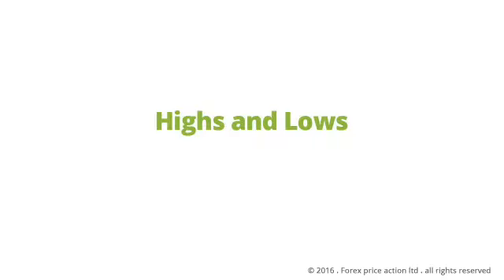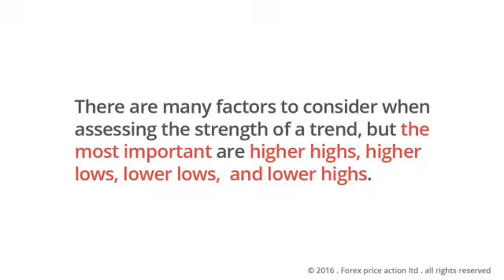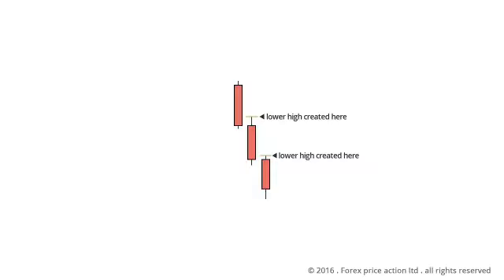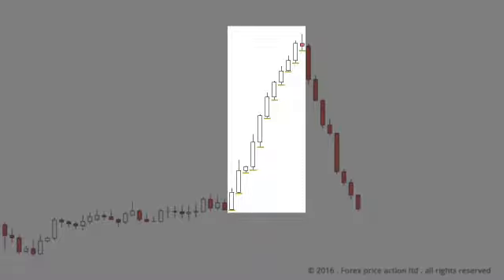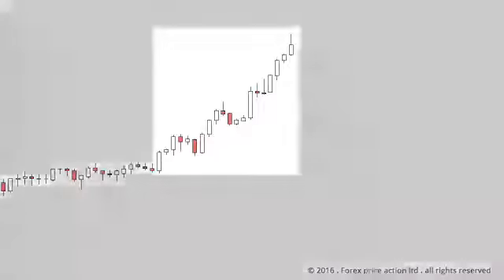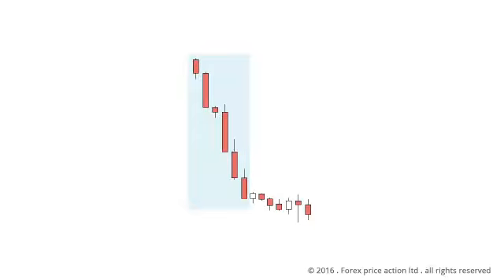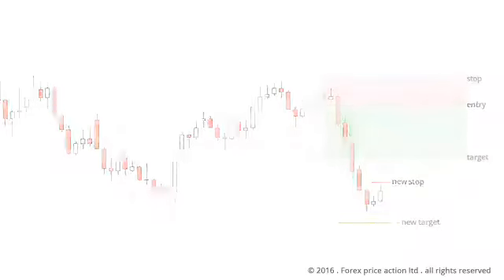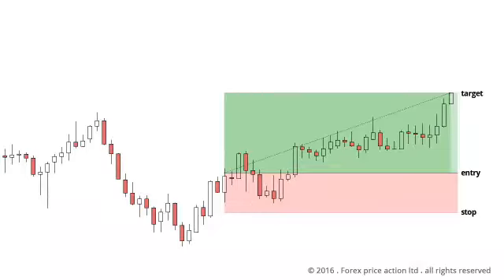Forex4Noobs - 33 High and Low